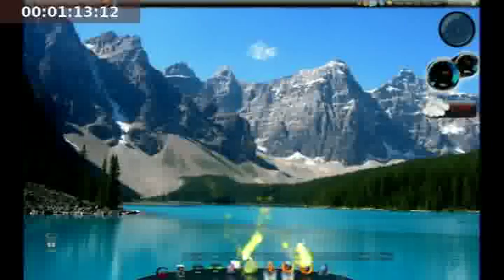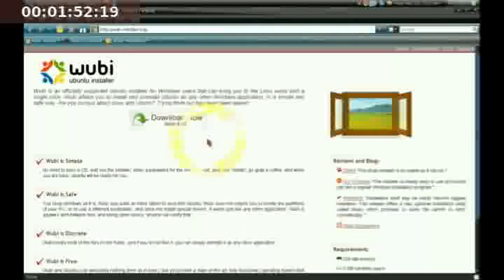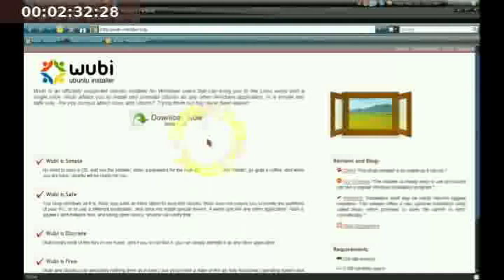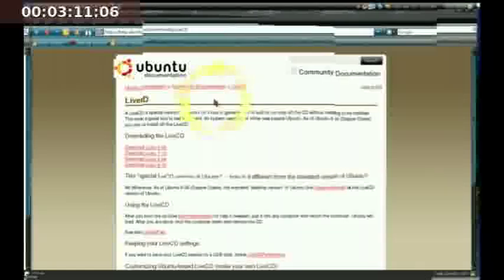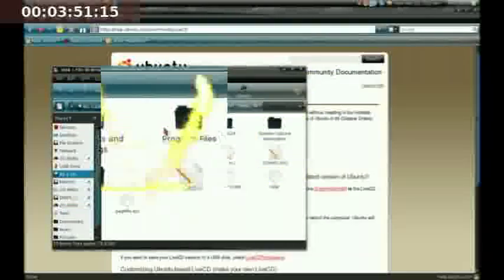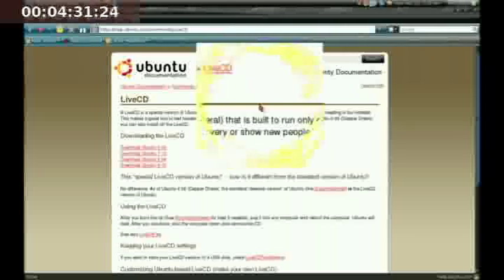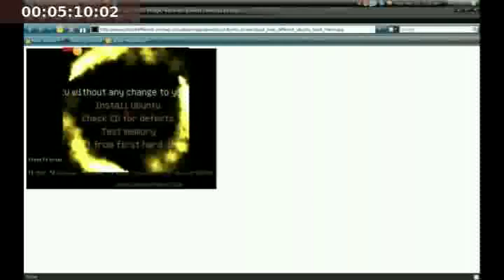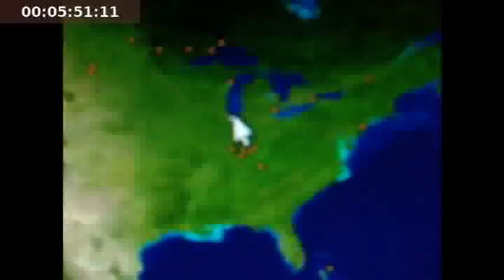Dualboot Linux Ubuntu and Windows XP - Wubi or LiveCD - Which is the best?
Comparison of Wubi and LiveCD for dual booting with Linux and Windows.
Demonstrates how to install using a LiveCD.